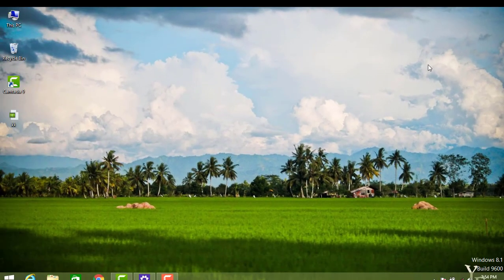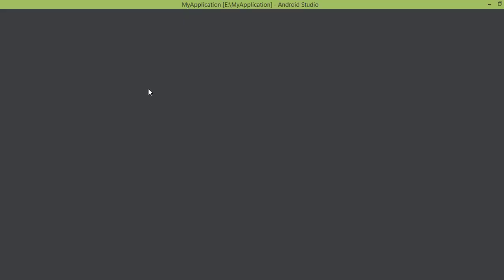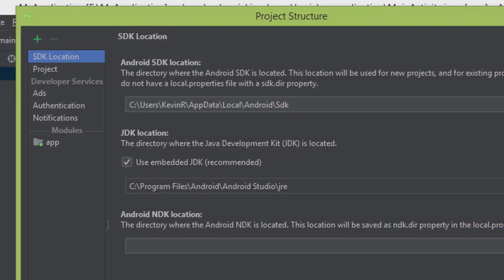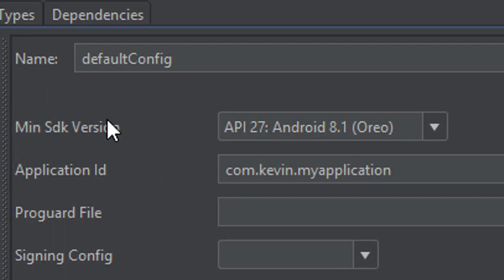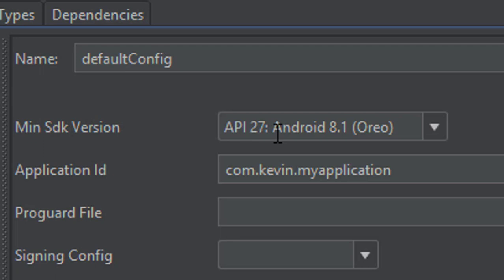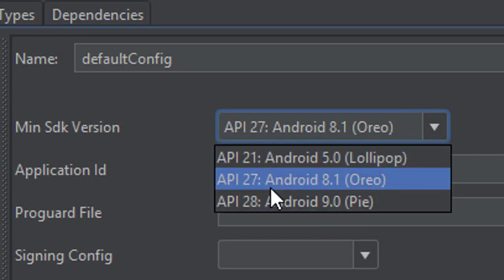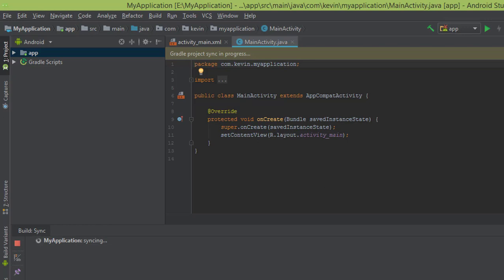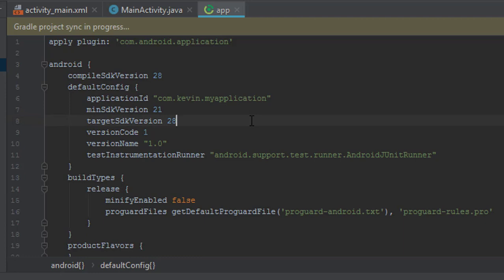Change API Level in Android Studio Project | Technical Bhumak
Hello  Friends Today I will Show you that How you can Change your Android Studio Apllication API Level in your Project.

About: Technical Bhumak is a YouTube Channel, where you will find technological videos in Hindi, New Video is Posted Everyday :)